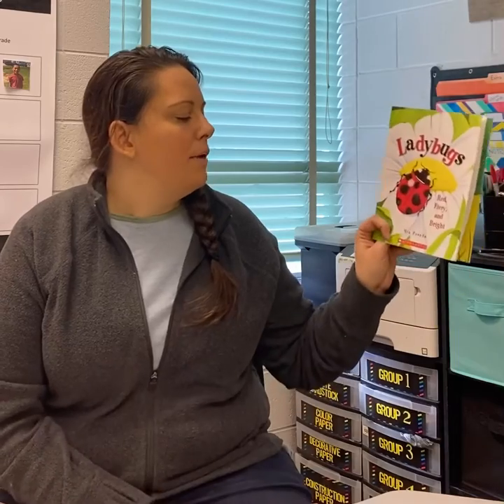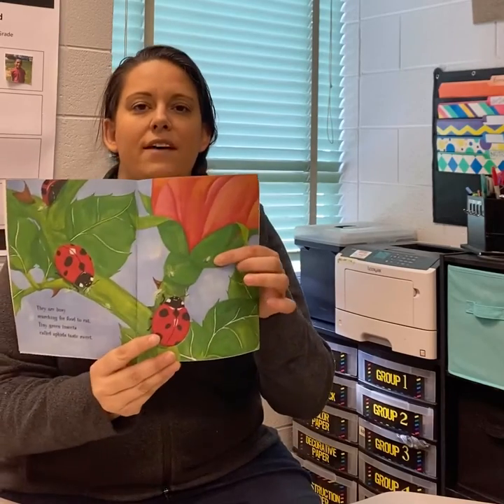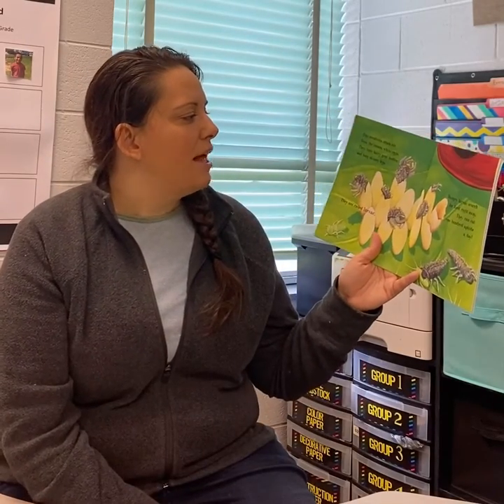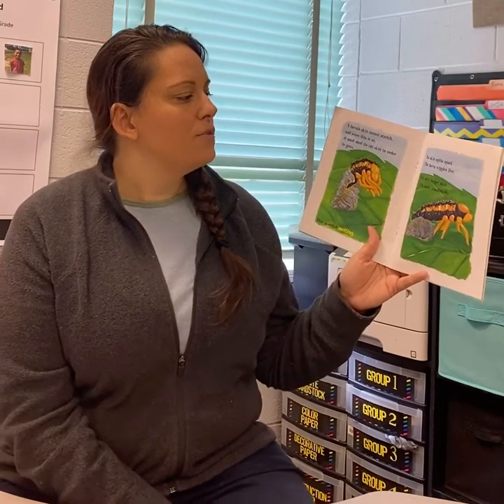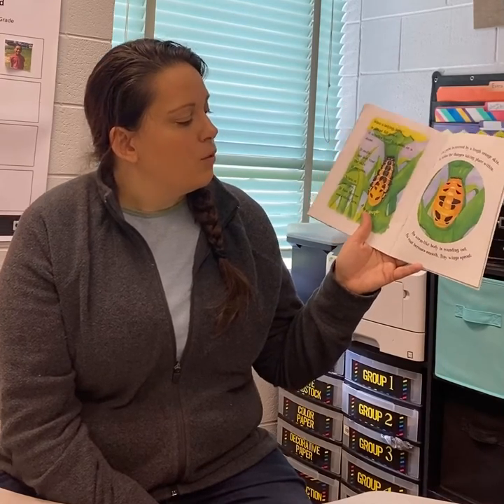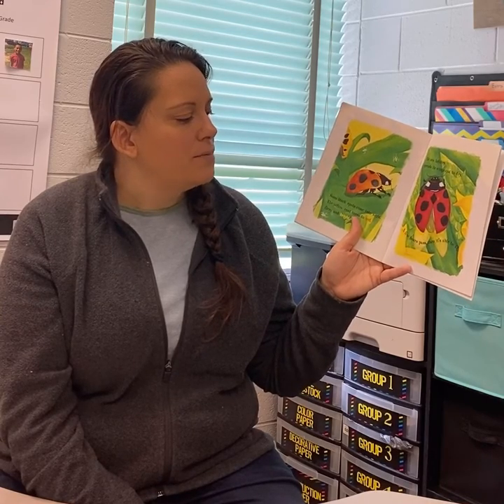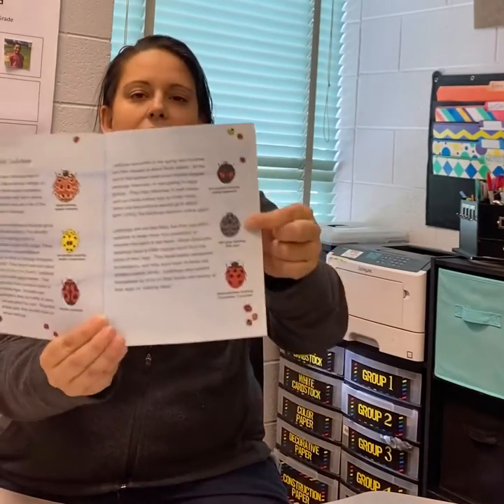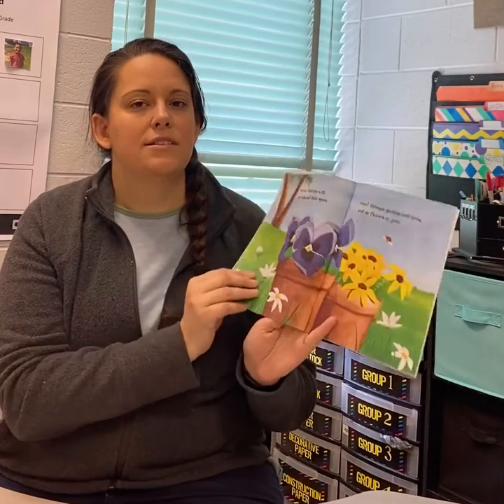Ladybugs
Come learn about the lifecycle of a ladybug!